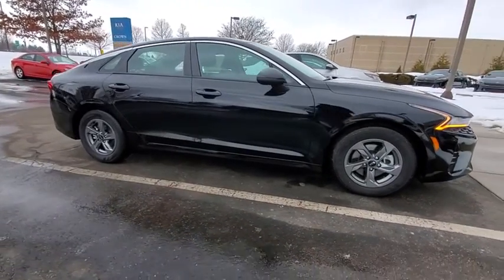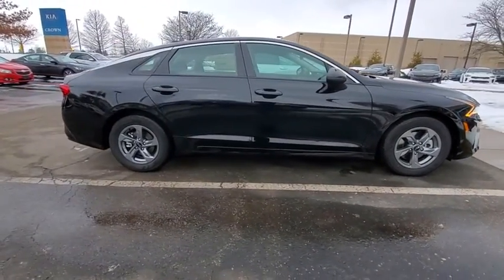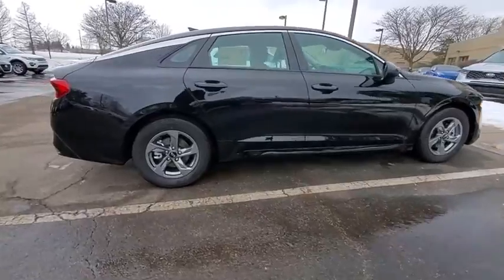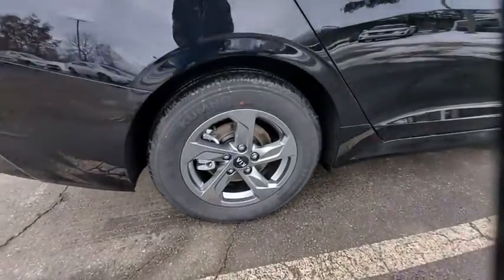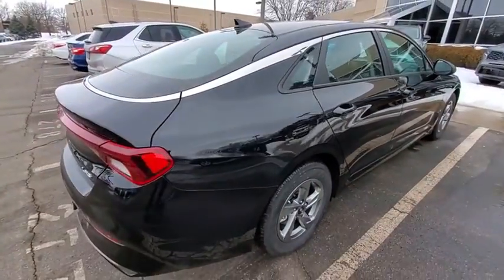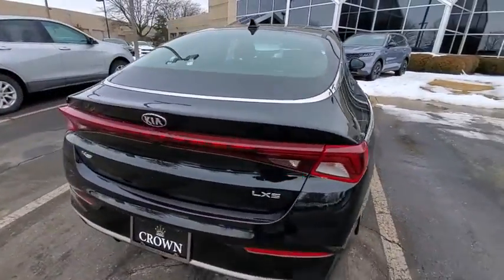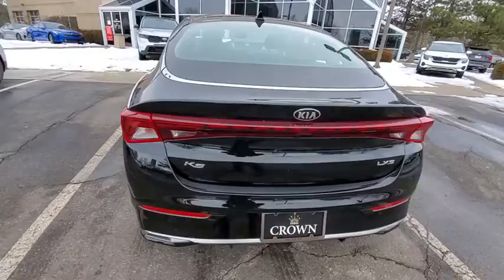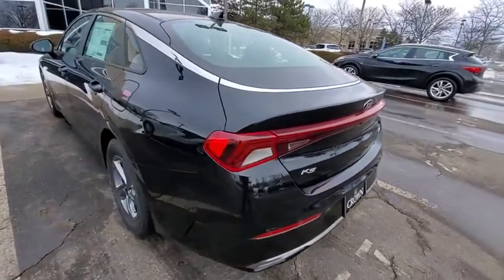2021 Kia K5 Dublin, Columbus, Delaware, Powell, Westerville, OH MG004521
Ebony Black New 2021 Kia K5 available in Dublin, Ohio at Crown Kia of Dublin. Servicing the Columbus, Delaware, Powell, Westerville, OH area.

$3500 off MSRP! Priced below KBB Fair Purchase Price! 27/37 City/Highway MPG Ebony Black 2021 Kia K5 LXS FWD 8-Speed Automatic 1.6L I4 DGIbrbrbrAdditional Savings available for Military($400) College Grad ($400) UBER (Variable Amount based on Model). See Dealer for Details.
Wheels: 6.5J x 16 Machined Finish Alloy|Cloth Seat Trim|Radio: AM/FM/MP3 Audio System|Carpeted Floor Mats|4-Wheel Disc Brakes|6 Speakers|Air Conditioning|Electronic Stability Control|Front Bucket Seats|Front Center Armrest|Tachometer|ABS brakes|AM/FM radio|Alloy wheels|Automatic temperature control|Brake assist|Bumpers: body-color|Delay-off headlights|Driver door bin|Driver vanity mirror|Dual front impact airbags|Dual front side impact airbags|Four wheel independent suspension|Front anti-roll bar|Front dual zone A/C|Front reading lights|Fully automatic headlights|Heated door mirrors|Illuminated entry|Knee airbag|Low tire pressure warning|Occupant sensing airbag|Outside temperature display|Overhead airbag|Overhead console|Panic alarm|Passenger door bin|Passenger vanity mirror|Power door mirrors|Power steering|Power windows|Radio data system|Rear anti-roll bar|Rear seat center armrest|Rear side impact airbag|Rear window defroster|Remote keyless entry|Security system|Speed control|Speed-sensing steering|Split folding rear seat|Steering wheel mounted audio controls|Telescoping steering wheel|Tilt steering wheel|Traction control|Trip computer|Variably intermittent wipers|1-touch down|Auto High-beam Headlights|Apple CarPlay & Android Auto